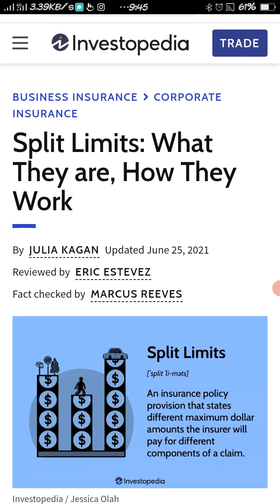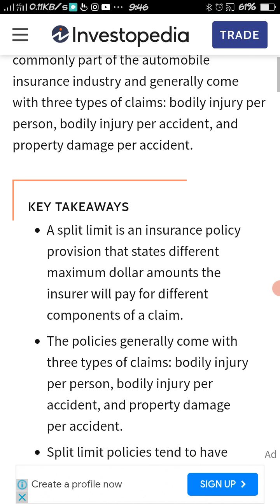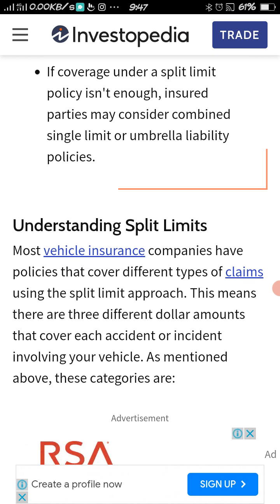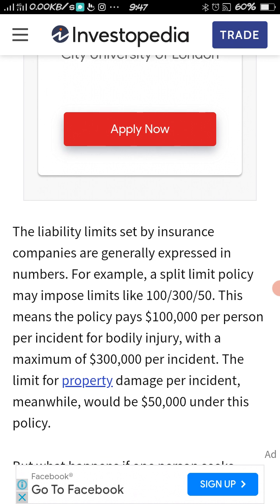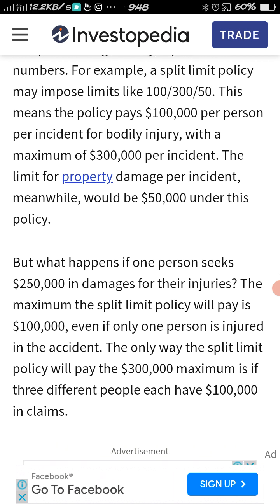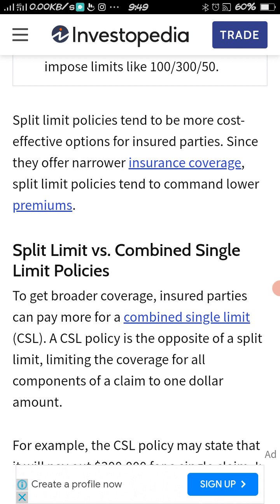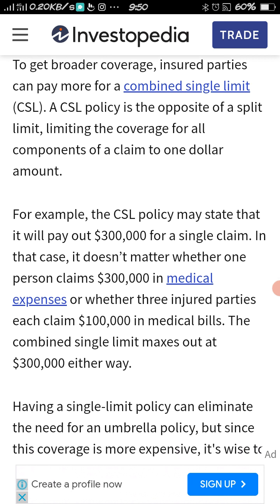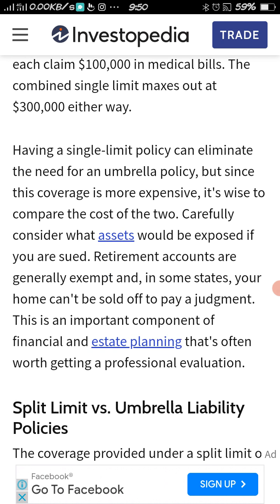Split Limits of insurance policy: What they are ?How they work? online earning wk